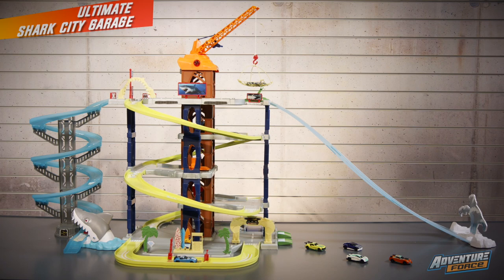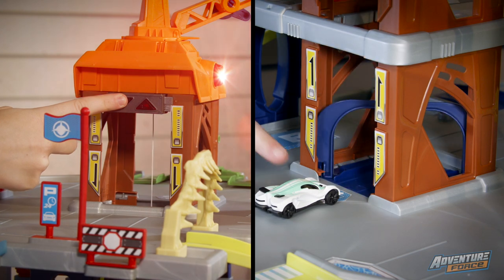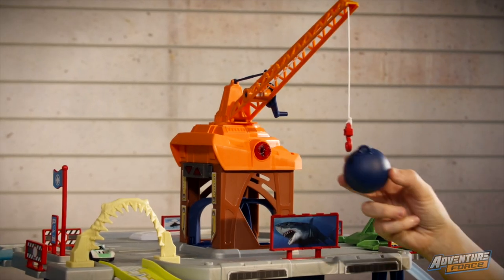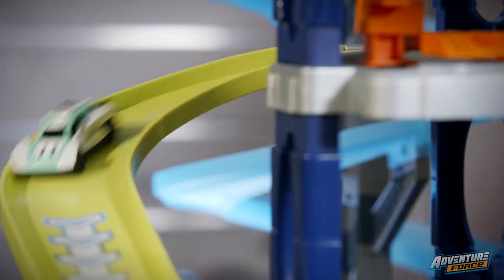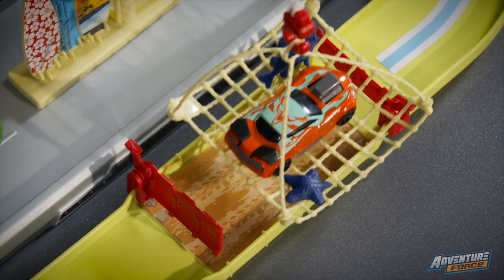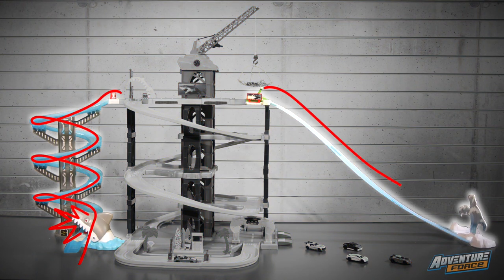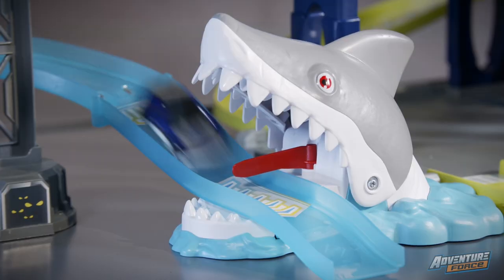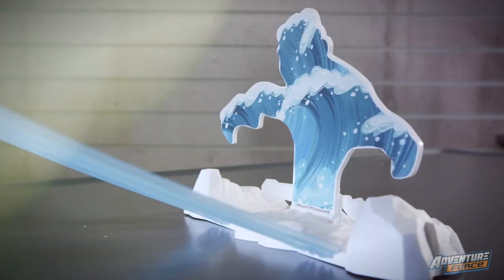Ultimate Shark Garage from Adventure Force - Online Video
Explore the new and innovative Ultimate Shark City Garage from Adventure Force! Drive right into endless adventures and get to master the numerous features of the Ultimate Shark City Garage. Standing over 3 feet tall and storing up to 55 Die-Cast vehicles, this is the Ultimate Shark City Garage. Let your imagination take over and enjoy the various features, such as the car lift which takes your cars to all 5 parking decks. The multiple racing tracks may lead you through one or the other dangerous obstacle .The massive wrecking ball flying 3 feet above the ground. The huge garage set comes with two awesome light and sound features which can be activated by pushing the lever or simply driving through the gate. You can discover and loads of moving parts, such as the totally action-packed 360°degree crane that can lift your car. The spiral track leads your cars down through the menacing jaw of a Shark, whilst a massive wave is awaiting you at the end of the double high-speed racing track. In addition to that you can find on each level small mechanical features like a gas station, repair station or a car wash. Invite your friends over and share your racing adventures.

Ultimate Shark City Garage from Adventure Force:
• Age recommendation: 3+
• Guarantees inspiring hours of imaginative and action-packed playtime
• Playset with 5 parking levels where you can park up to 55 Die-Cast vehicles
• Stands 3 feet tall
• 360° degree crane with car lift, wrecking ball or pterodactyl
• Light & sound gas station and gate
• Mechanical features on each level like gas station, repair station and car wash
• Create your own adventures by racing your cars through the various obstacles the Ultimate Shark City Garage provides
• Race to the giant wave in the double track launcher
• Enjoy risky highspeed races with your friends with the side-by-side racing track
• Improve your driving skills to escape the shark, which are waiting for you to pass
• Inclusive 5 Die-Cast vehicles
• Assembled product dimensions: (L x W x H): : 69 x 15 x 50 cm